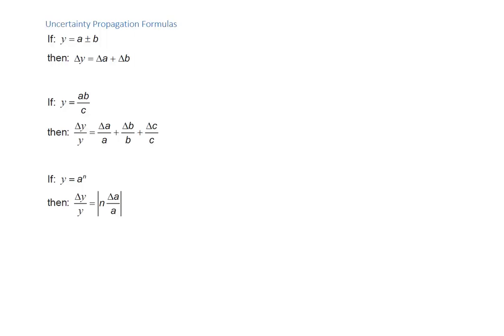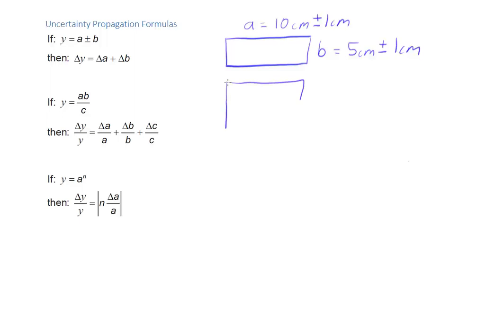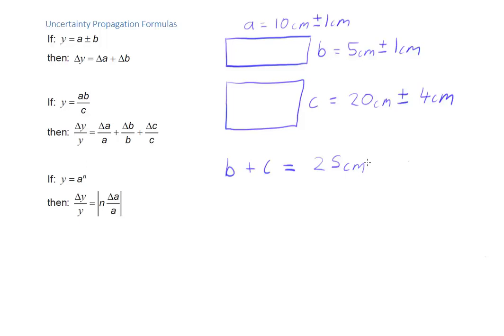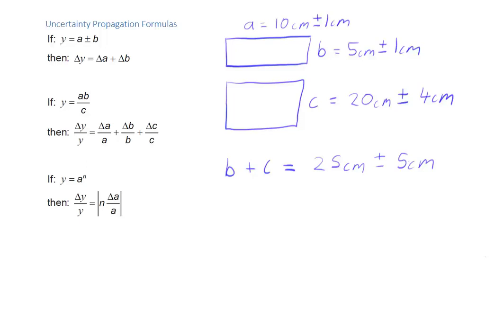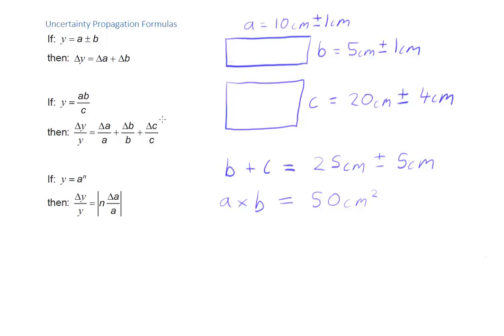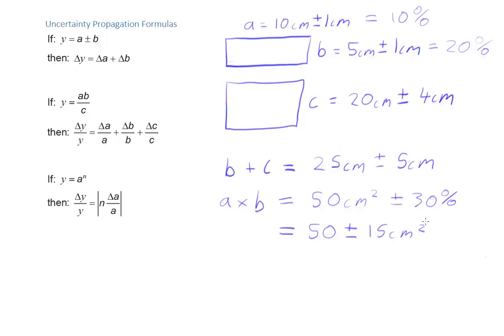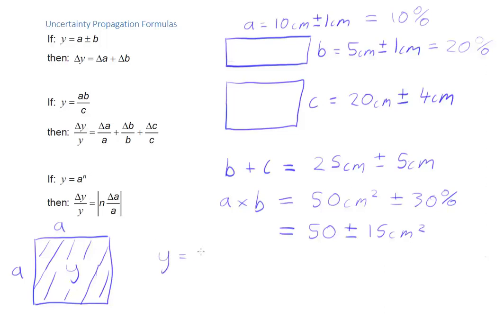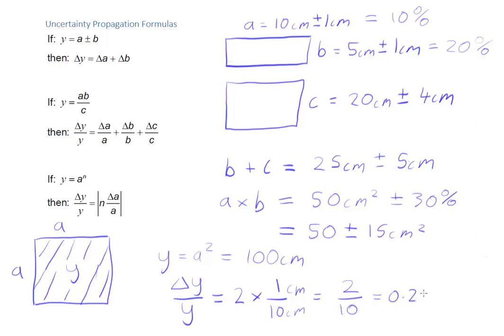Week 2 Video 4 Uncertainty Propagation Formulae